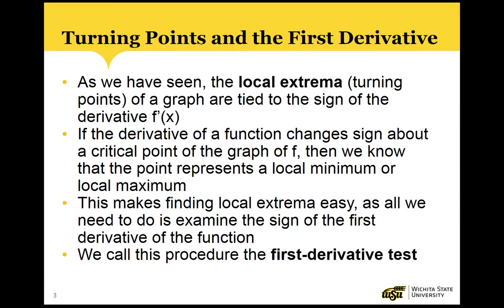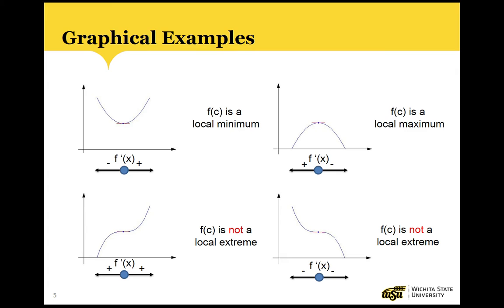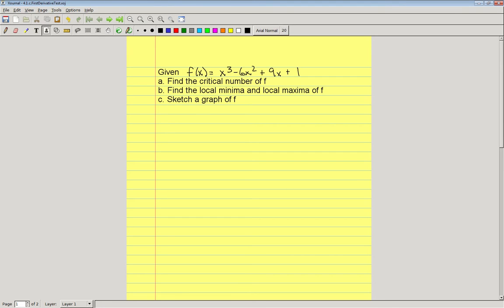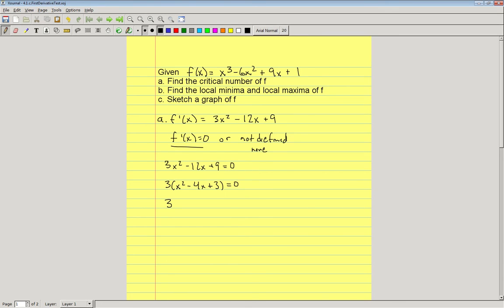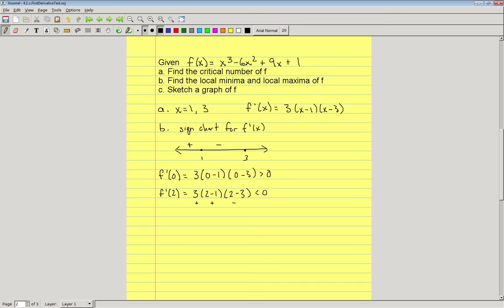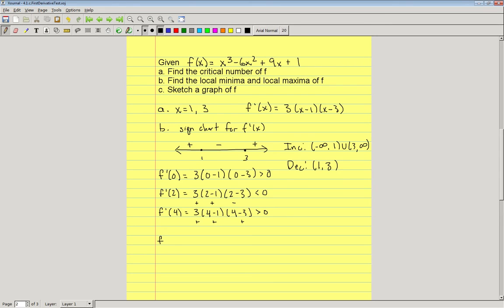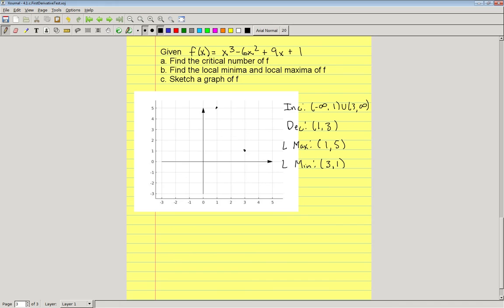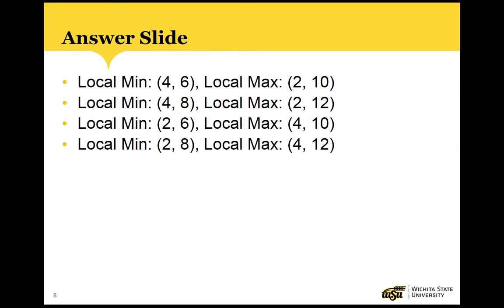Math144 Chapter 4 Section 1.c First Derivative Test